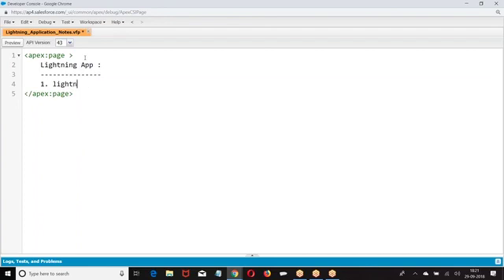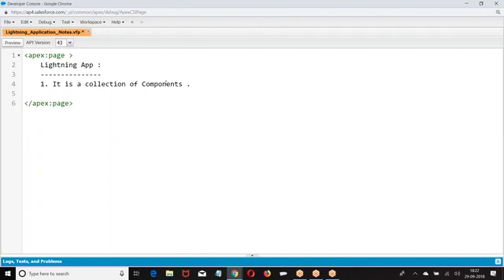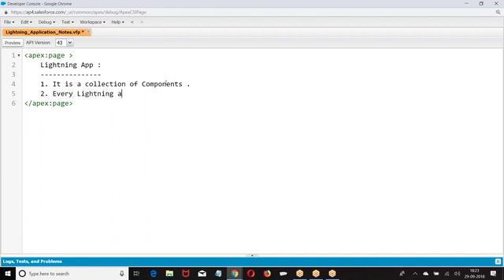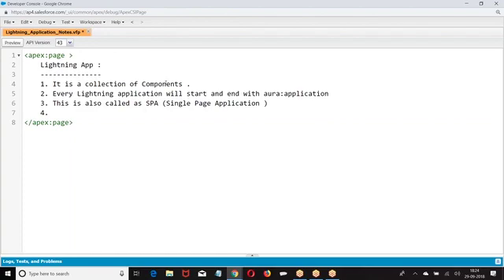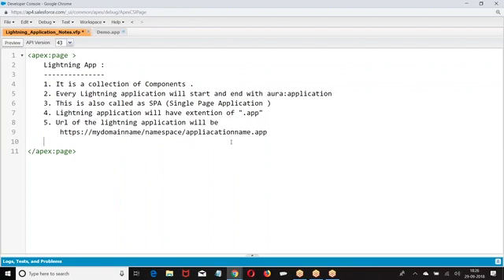Part 1: Introduction to Lightning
Hi All, This video is all about salesforce development and Lightning Components, a Classroom approach by famous Raj Venkata Sai Sir from India.

Part 1: Introduction is all about How to use salesforce Lightning, set and get running in a developer console. Do a Self help, or go to trailheads for visualforce tutorials, Or you can wait for our further videos regarding SFDC. Happy Learning Demons!!.